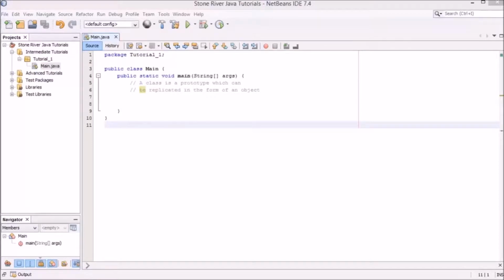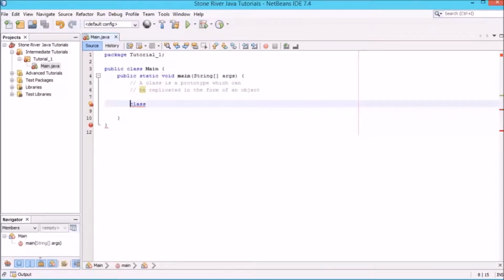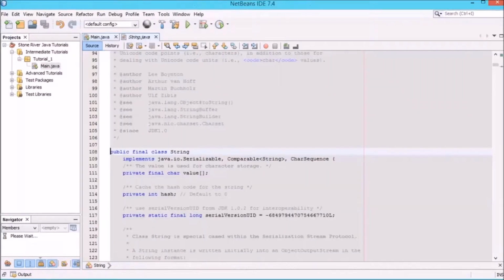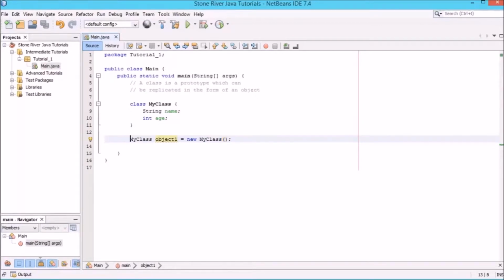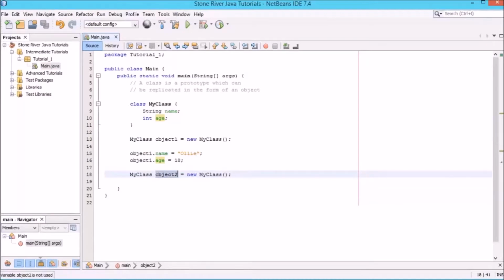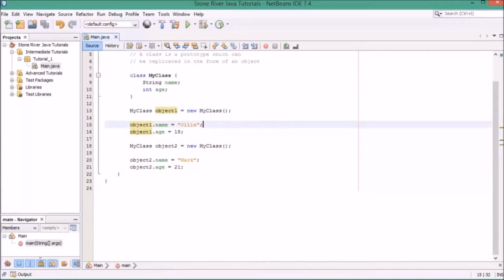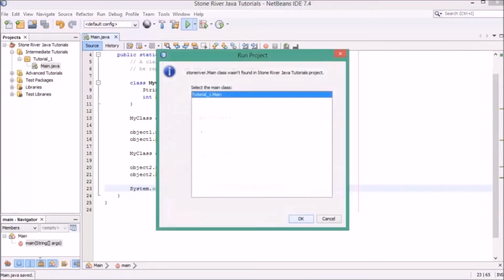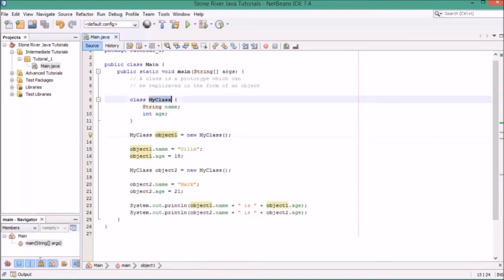Intermediate & Advanced Java Programming Courseportal